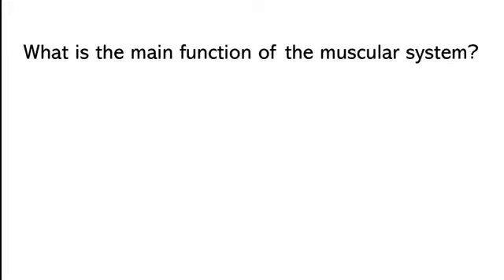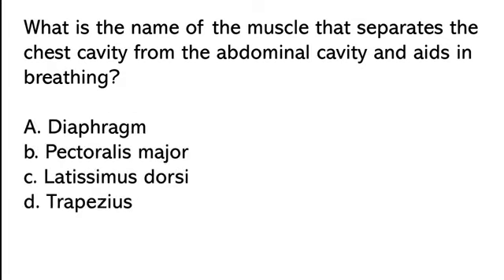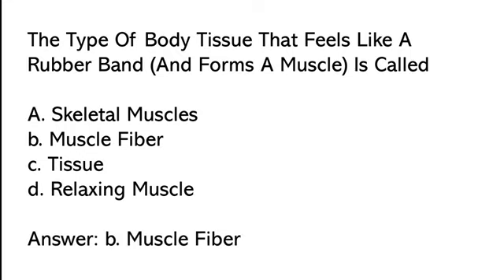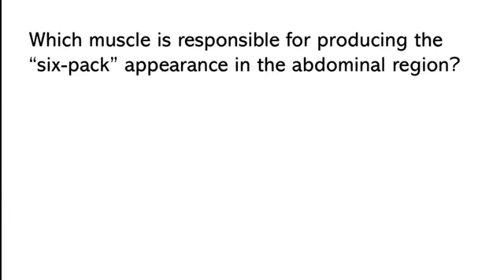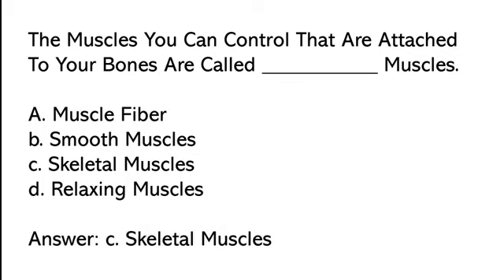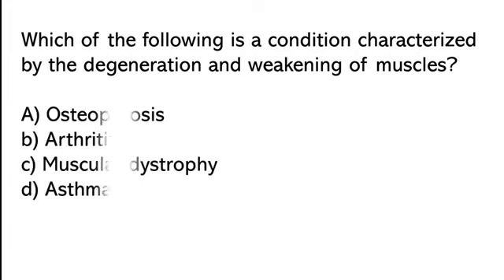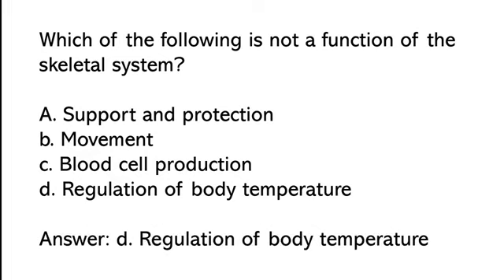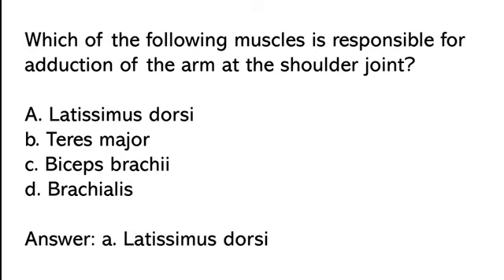30 October 2024